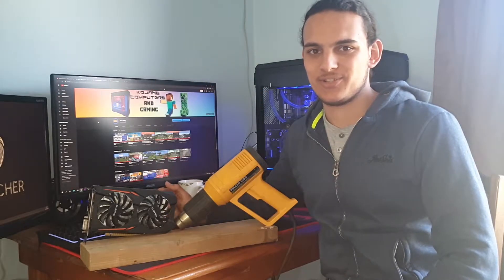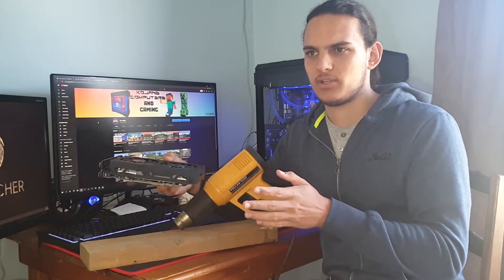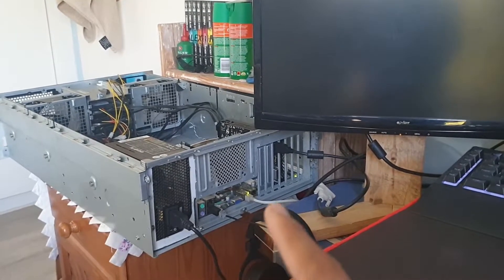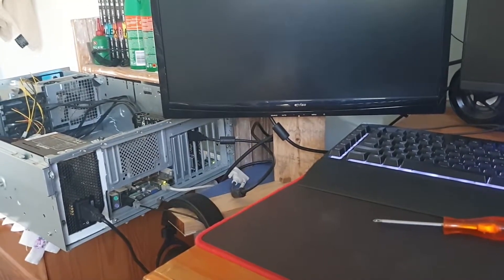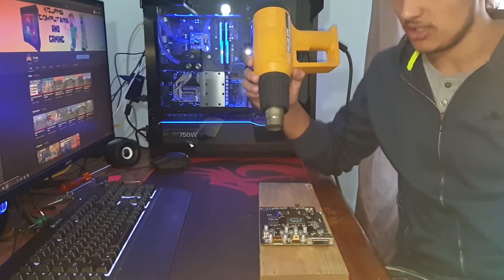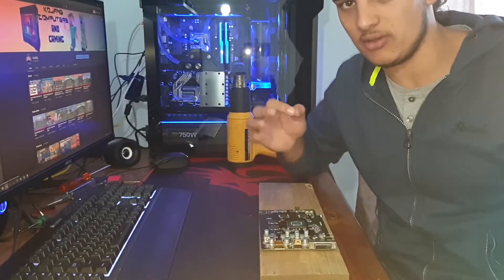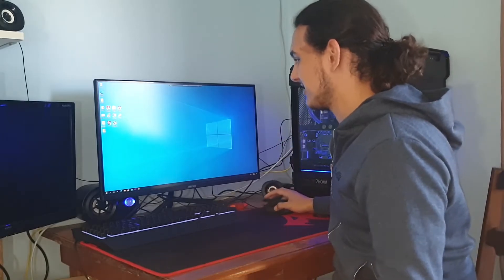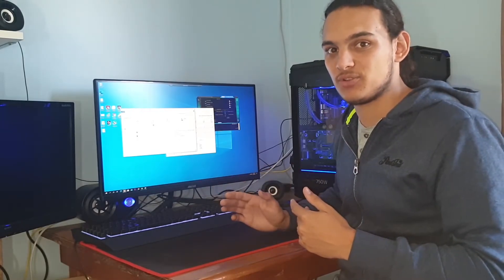Fixing A Dead GPU With No Display Output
Yes I try to fix my dead gpu with a heat gun. Well I try at least, preferably you would use an oven for this but I don't have one that i am willing to trough away afterwards so this is my best option.